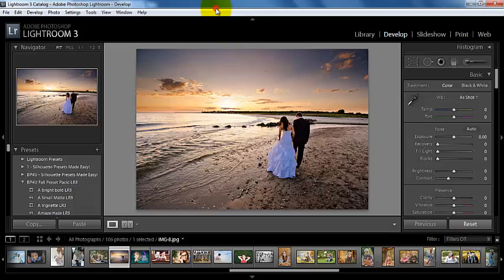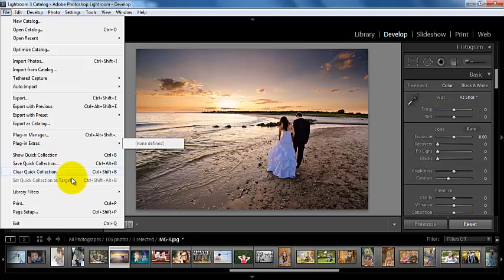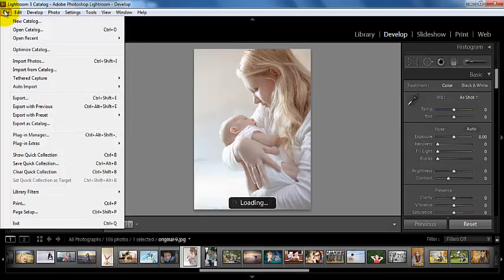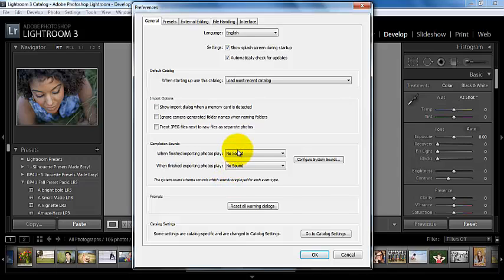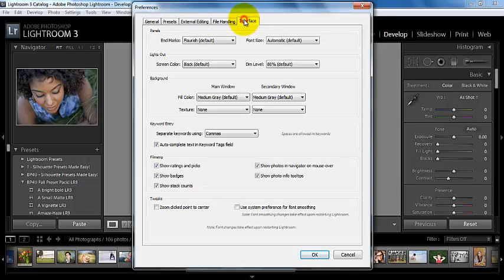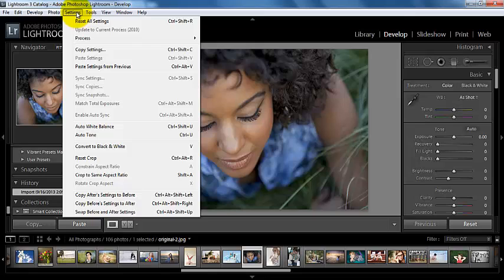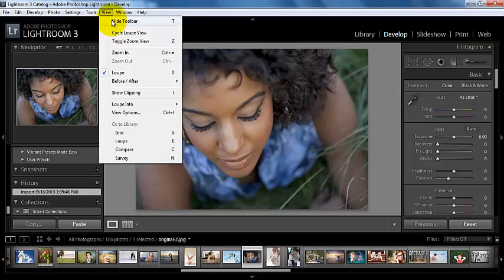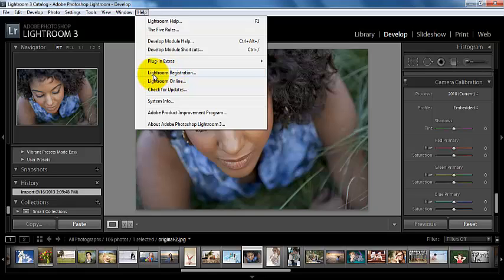How to Use the Menus in Lightroom 3